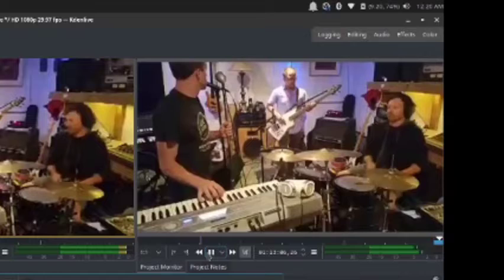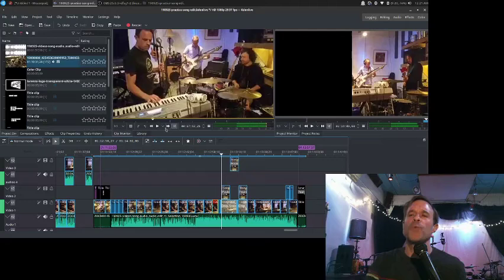How we cut up a band practice livestream into a song - Lorenzo's Music Video Collage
I explain how we recorded an entire band practice on video running a click for the whole 2 hours while working on a new song idea. So we could chop it up into a music video.

Edited using free and open-source tools.

Ubuntu Studio
Kdenlive Video editor
Ardour Digital Audio Workstation